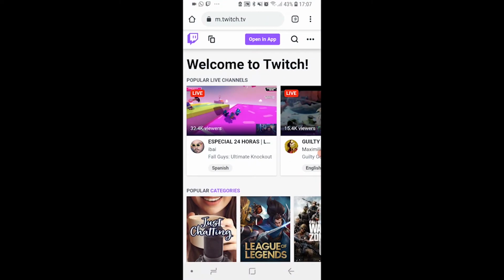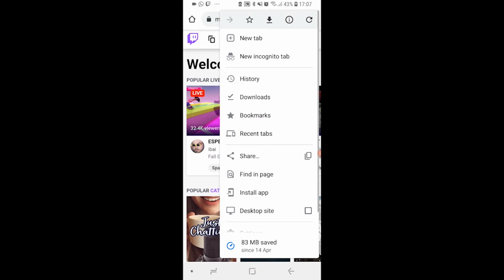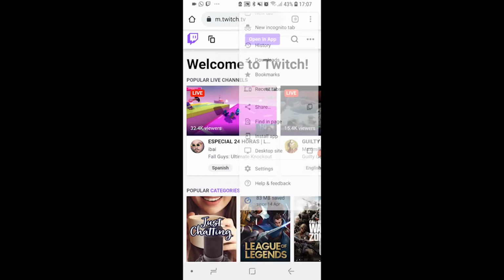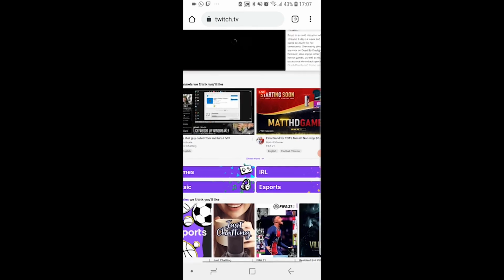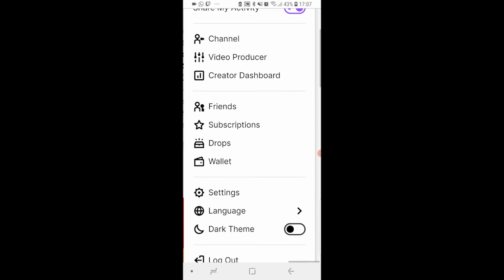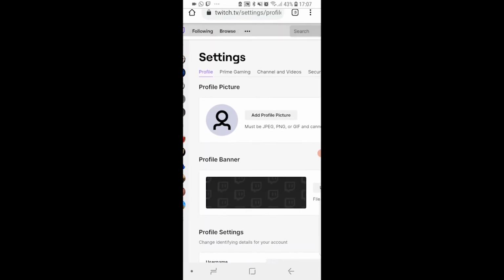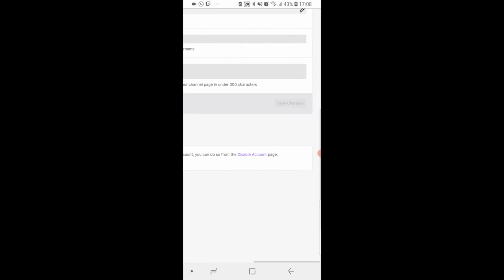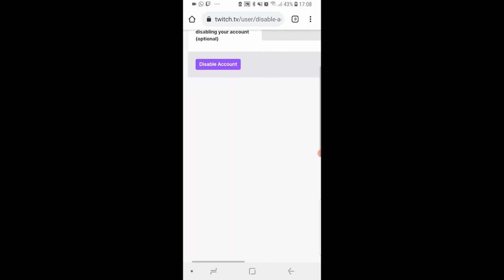How To Delete Twitch Account (Android/IOS)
How To Delete Twitch Account (Android/IOS). This video will show you how to delete your Twitch account on your phone, a step-by-step tutorial. Did this video help you out?